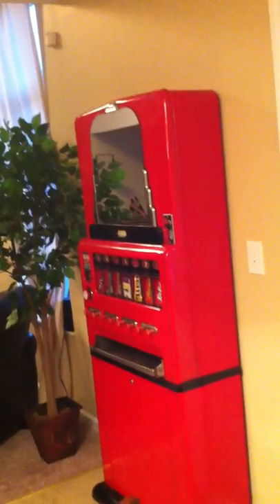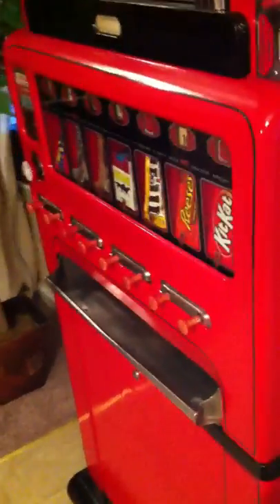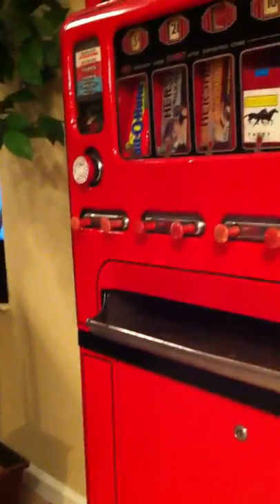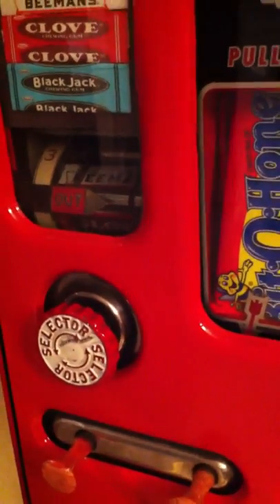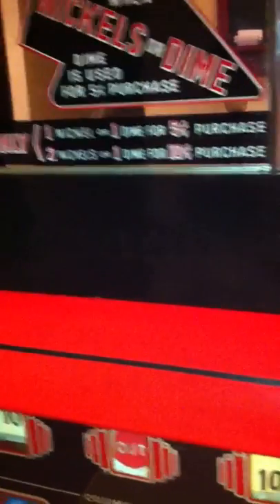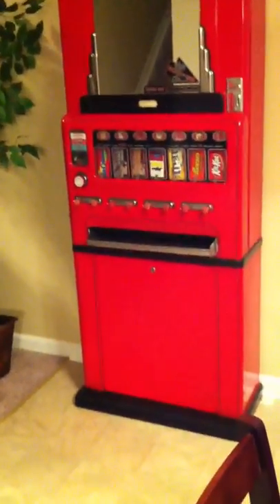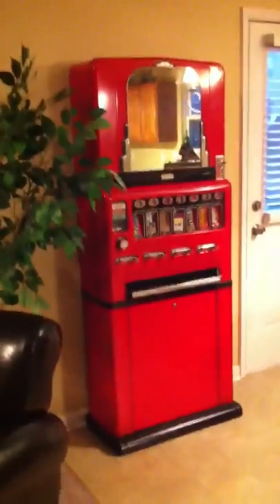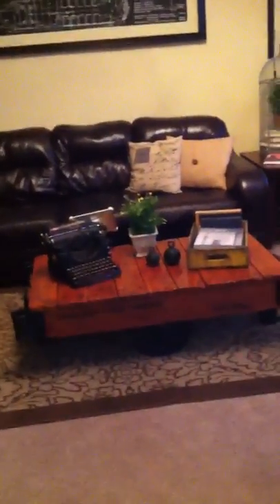1941 stoner candy machine (restored)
Update showing the near complete restoration of my stoner movie theater candy machine